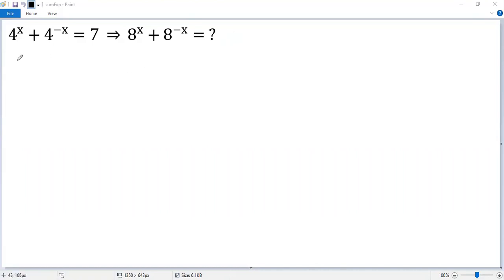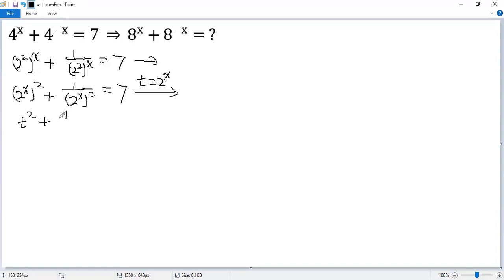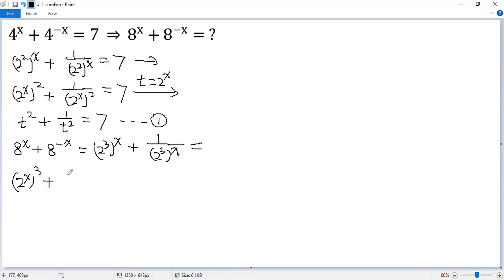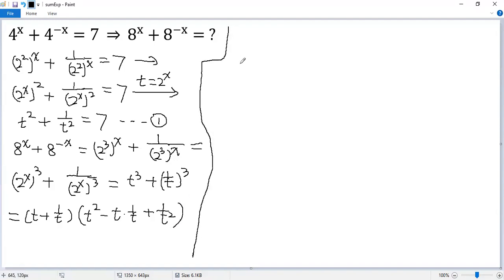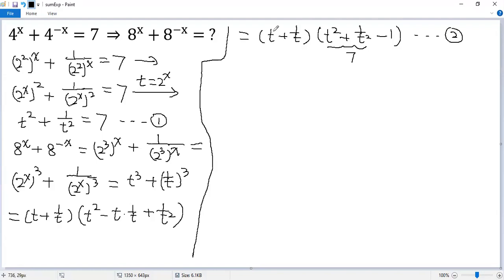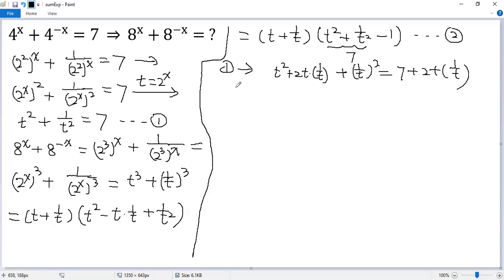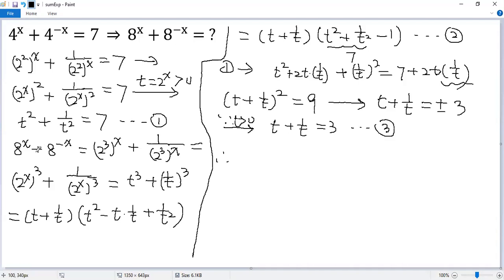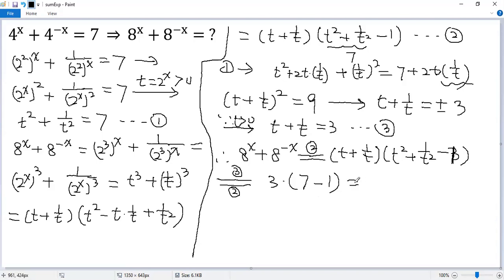What Is the Sum of the Two Reciprocal Exponents? | Math Olympiad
This math tutorial video shows you how to find the sum of two reciprocal exponents x^8+x^(-8) given the sum of x^4+x^(-4). The trick is to make connection between the given condition and the target by means of exponential rules, substitution, sum of cubes formula, and perfect square formula. The idea is also useful for solving exponential equations.

Math contest
Mathematics contest
Math competition
Mathematics competition
Math Olympiad
Mathematical Olympiads
Math league
Mathcounts
MathCON
SAT
ACT
Euclid
Fermat
Cayley
Pascal
Kangaroo
Math
Algebra
Calculus
Geometry
Trigonometry
Arithmetic
Equation
Solution
Linear equation
Quadratic equation
Cubic equation
Algebraic equation
Exponential equation
Logarithmic equation
Radical Equation
System of equations
Quadratic formula
Perfect square formula
Factor
blackpenredpen
premath
sybermath
Math booster
Nancy
Organic chemistry tutor
Khan
just algebra
Polynomial
Radical
Fraction
Rational function